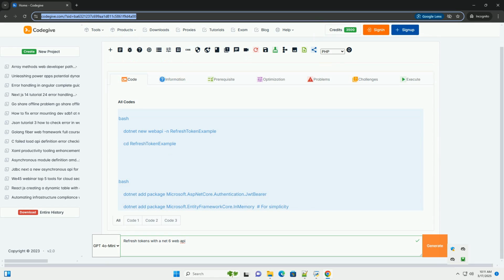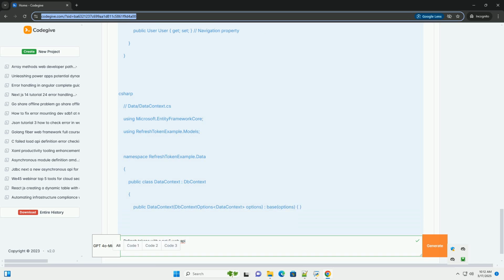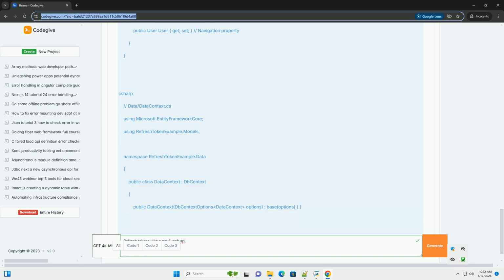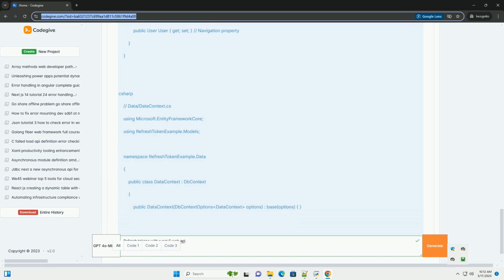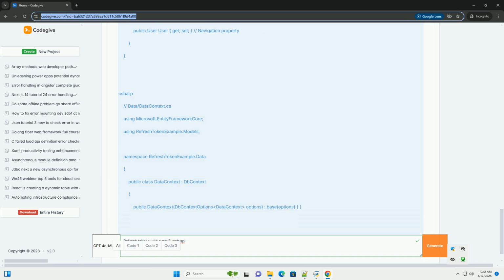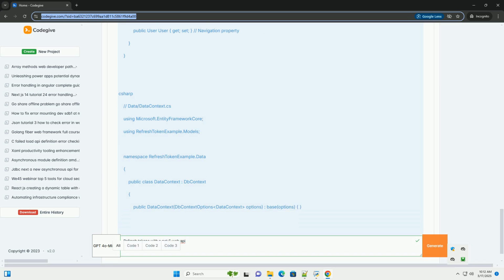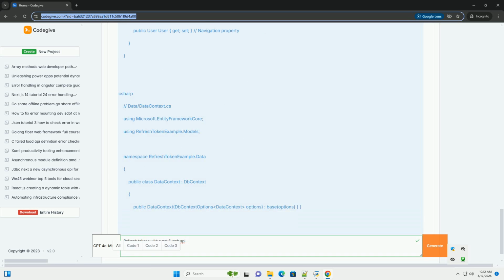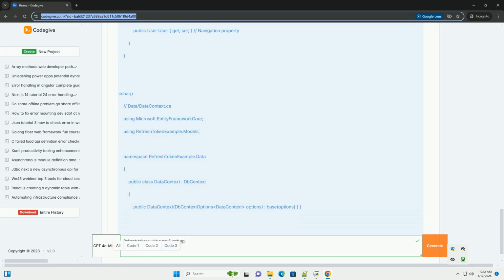Refresh tokens with a net 6 web api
okay, let's dive into a comprehensive tutorial on implementing refresh tokens with a .net 6 web api.  this will cover the concepts, setup, code examples, and important considerations for security and best practices.

**i. understanding refresh tokens**

*   **the problem: short-lived access tokens:**  in a typical authentication flow (like oauth 2.0), a client application receives an access token after the user authenticates.  access tokens are designed to be short-lived (e.g., 5 minutes, 15 minutes, or 1 hour).  this limits the impact of a stolen access token.  however, constantly prompting the user to re-authenticate for every short-lived access token is a terrible user experience.

*   **the solution: refresh tokens:** refresh tokens are long-lived credentials that are used *only* to obtain new access tokens.  they are stored more securely and used by the client in the background (or with minimal user interaction) to get fresh access tokens.

*   **the flow:**

    1.  **authentication:** the user authenticates (e.g., enters username/password).
    2.  **token issuance:** the server issues both an access token (short-lived) and a refresh token (long-lived).
    3.  **api access:** the client uses the access token to access protected api resources.
    4.  **token expiration:** the access token expires.
    5.  **refresh token request:** the client uses the refresh token to request a new access token.
    6.  **token refresh:** the server validates the refresh token, issues a new access token (and possibly a new refresh token), and revokes the old refresh token (best practice).
    7.  **repeat:** the client continues to use the new access token to access the api.

*   **benefits:**

    *   **improved security:** short-lived access tokens minimize the damage if compromised.
    *   **better user experience:** users are not constantly prompted to re-authenticate.
    *   **revocation:** refresh tokens can be revoked, effectively logging a user out of all devices.

Refresh tokens
 .NET 6
 web API
 authentication
 authorization
 token management
 security best practices
 OAuth 2.0
 JWT
 access tokens
 API security
 user sessions
 identity management
 token expiration
 backend development